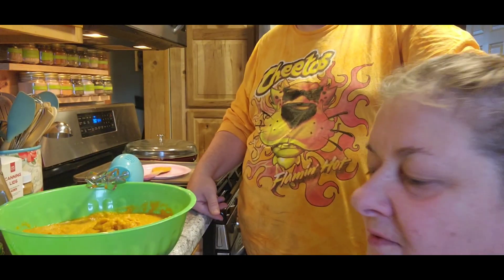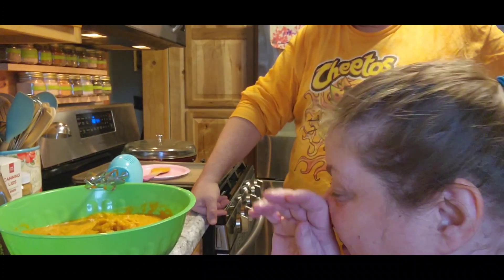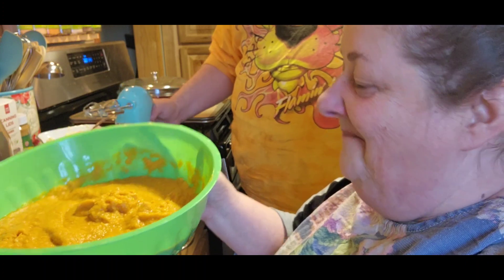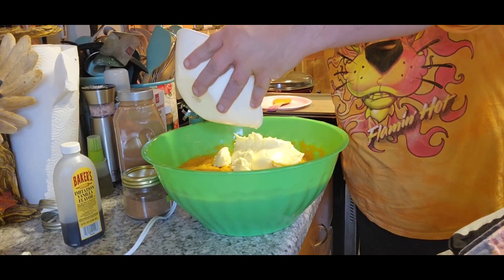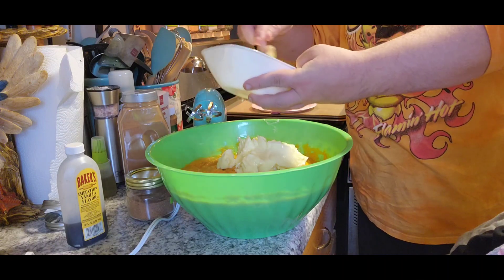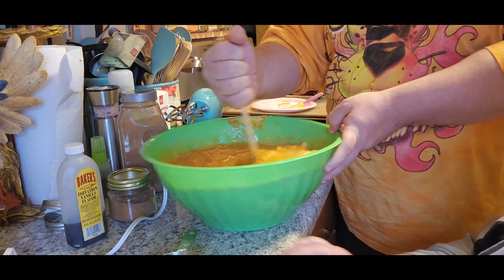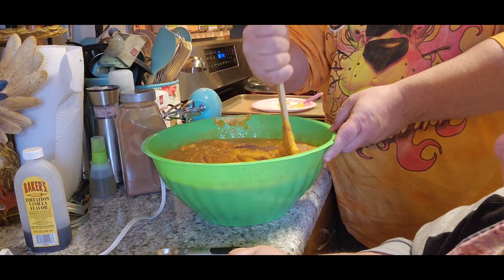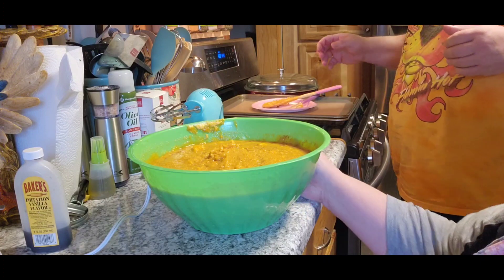Jacks first sweet potato pies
Produce
4 Sweet potatoes, large
Refrigerated
2 Eggs, large
Baking & Spices
1/2 tsp Cinnamon, ground
1 cup Granulated sugar
1/2 tsp Nutmeg, ground
1 tsp Vanilla extract
Bread & Baked Goods
2 Pie crusts, frozen prepared
Dairy
1/2 cup Butter
1/2 cup Milk